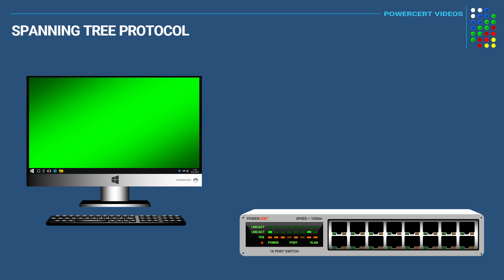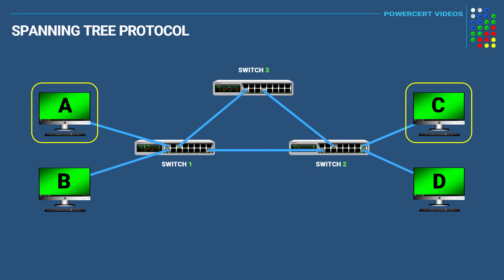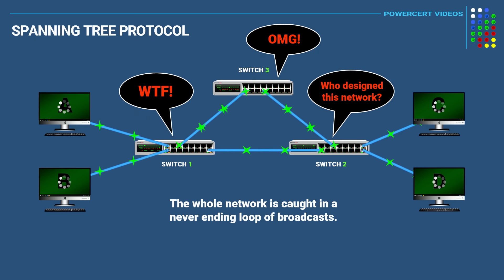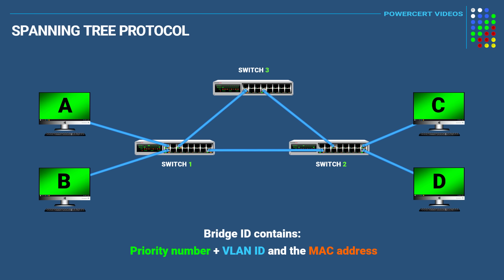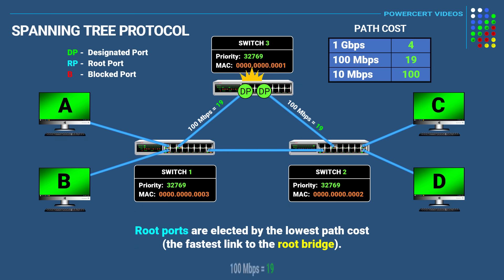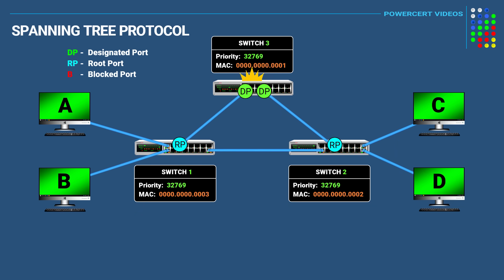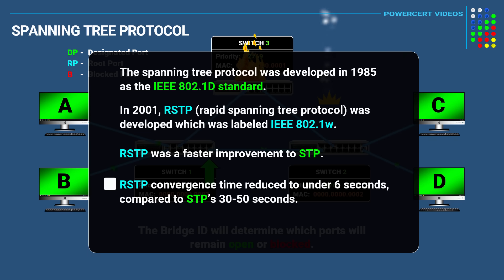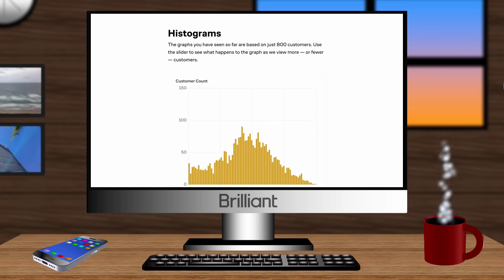Spanning Tree Protocol | CCNA - Explained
The Spanning Tree Protocol was developed to prevent broadcast loops when multiple switches are used on a network.  This video also shows you how to create switching loops (broadcast storm).

Topics Include:
Intro:  00:00
Switches & broadcasts:  00:29
Broadcast loops:  01:36
How STP works: 03:18
BPDU & root bridge:  03:49
Root ports:  05:15
Blocked ports:  07:34
Development and history:  08:31
Broadcast storm demonstration:  09:10